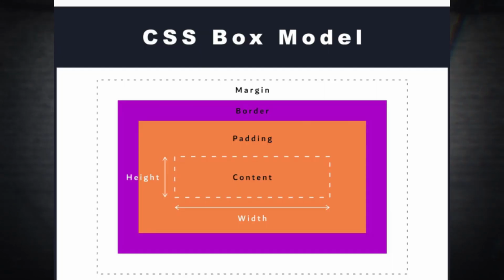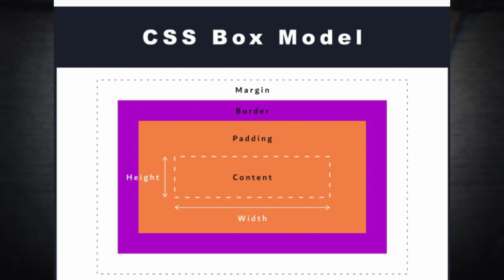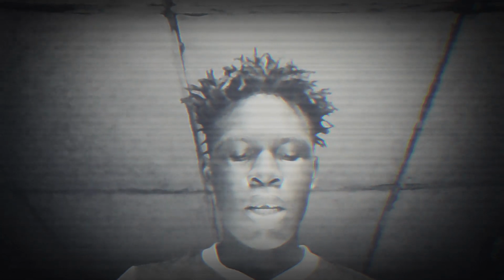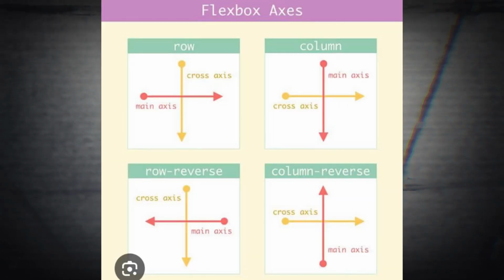Art 205 Project